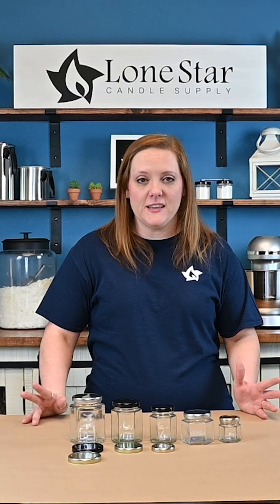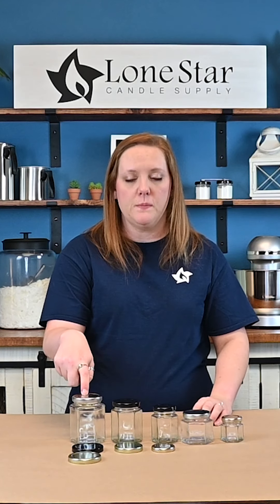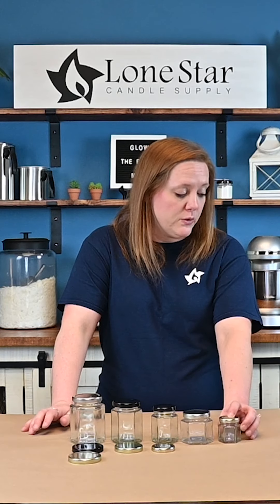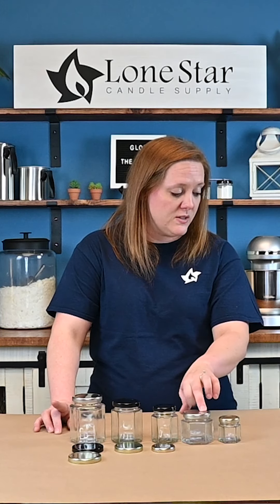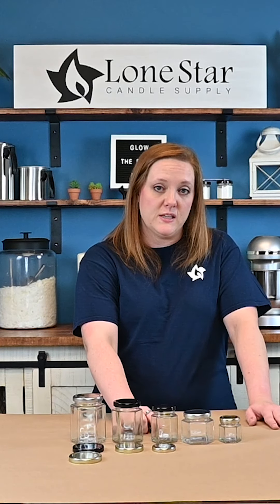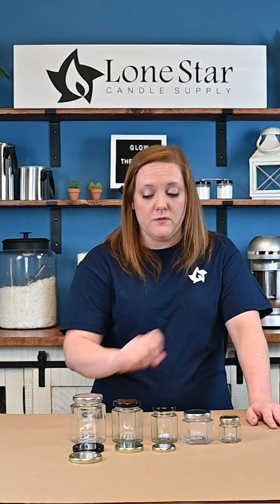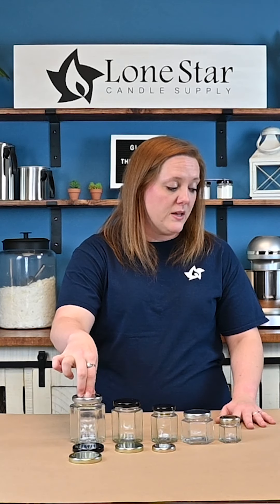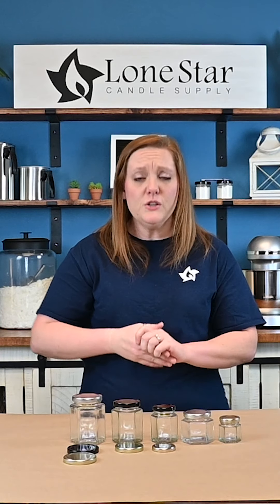Tips and Tricks - Hexagon Jars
This week we show you our 5 different Hexagon Jars along with all the lids that fit them and our wick recommendations for soy and single-pour paraffin container waxes. Keep in mind that there are many variables that can affect how your candles turn out. We always recommend our customers test burn their candles to make sure each component is working together cohesively before any mass production.